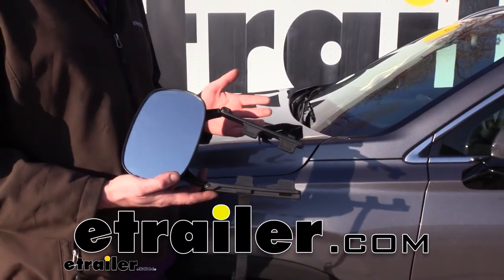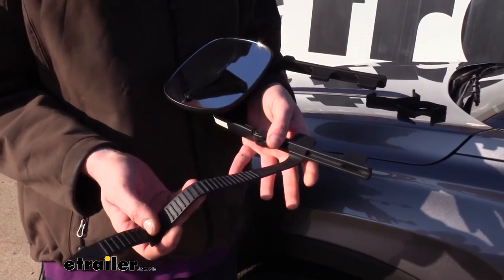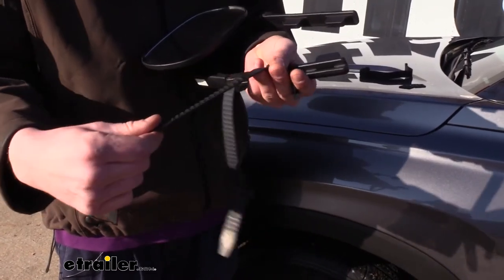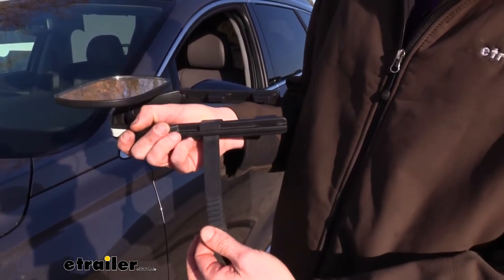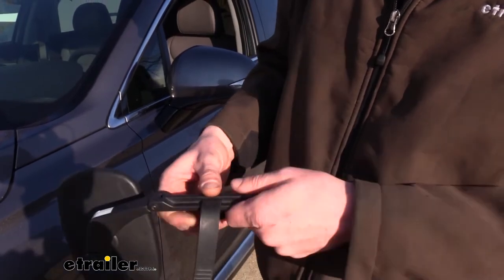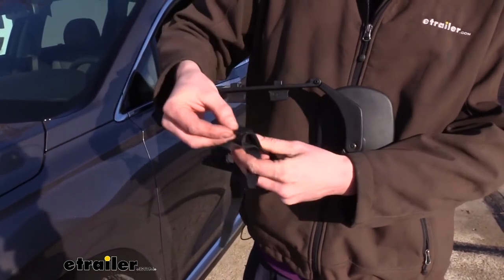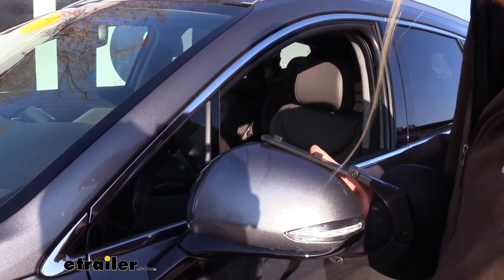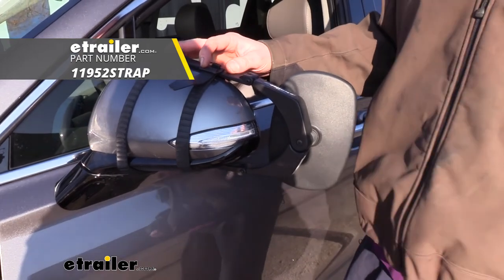etrailer | Checking Out the Replacement Straps for CIPA Clip-On Towing Mirrors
Hi there, towing enthusiasts. Today, we're going to be taking a look at CIPA's Universal Towing Mirror replacement straps. These are going to work with any of CIPA's clip-on towing mirrors as well as with the dual-view towing mirrors. You'll receive two straps with your replacement kit, as well as the buckles for adjusting the tightnessNow, it's great that CIPA uses rubber straps in their mirrors because it doesn't cause any scratches or abrasions to your mirror and it gives it a nice gripping surface to grab onto your mirror so your mirrors don't fall off. However, rubber does degrade over time and it does start to dry out. Over the years, especially if you use it all year round, whether winter, summer, that hot and cold and the sun beating down on it does take its toll and, eventually, these straps will fail.That's pretty much with all rubber, though.

What's nice is that our replacement straps are going to come exactly like our factory straps, and I can already feel a pretty big difference in this strap versus this strap. This one feels. it feels worn out. It doesn't have the same softness that the new strap does here. I mean, this feels very soft.

You can push on it. This is kind of hard and it almost feels like if I gave it a nice tug I could probably break this one. We've been using this one here for quite some time. We did already break another one here, so let's go ahead and get these straps installed so we can get our mirror back up and running again.Now, the strap that was damaged has been lost and since it's missing, so we have neither the buckle nor the strap or anything. Before we put that one in, though, we're going to take this one out.

We might as well replace both of them because, well, you don't want one of your straps failing if you replaced a good one and then you have this one fail. Your mirror still could potentially fall off. Before taking your old straps off, you'll want to remove the buckle, and this is pretty simple. You just take out one side first, sort of just pushing it up. Once you get a little bit started, you can pull it out and then you can slide the buckle off.Once you've slid the buckle off, the strap just slides out.

You'll just want to take note here of the position, though, because you can see we've got the grooved edges on one side and smooth on the other. The smooth side is facing towards the inside of our mirror, between our arms, so just make that note. I'll slide our old strap out, set that aside, take our new straps and slide those in.We can then place the new buckles onto our straps, and with these buckles you also want to keep in mind how they mirror's going to function. It's going to clip on your mirror like this. This is going to come around and it's going to hook here on top. Our buckle is going to be kind of like this and then it's going to clip on. With that being said, that means we need to take our buckle here, we'll slide it through and then slide it back down. This will give us our adjustment as well as give us the correct orientation to come up here and clip on. We're going to the same with our other strap.Now that we've got them all the way installed, let's test it out and make sure everything's working as it should. We'll hook our clips of our mirror on to our factory mirror, and then we're going to bring our straps around the backside and hook them into place. I'll have to loosen the tension on this one just a little bit, and we're back up and running again. As you can see, this mirror is not coming off of there. It's nice and night, and if you have a second mirror for your other side while you're out here fixing this one, it's not a bad idea to update that one as well. Don't replace your mirror because you can replace the straps at a fraction of the cost to get you back on the road.